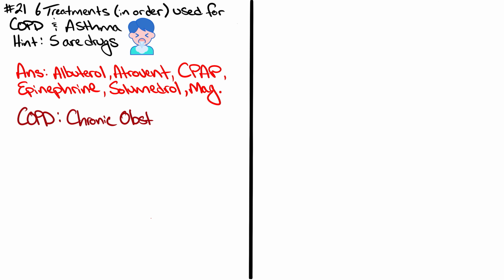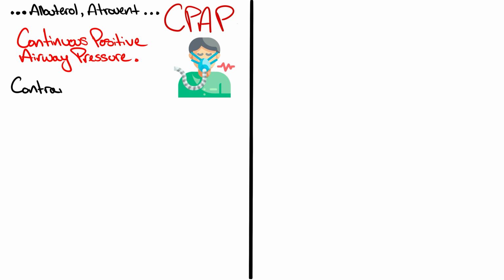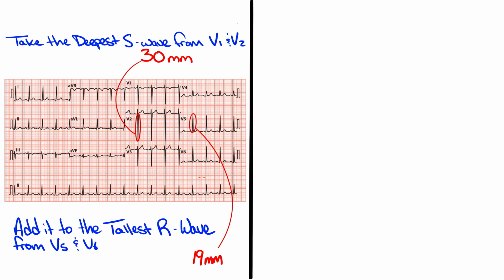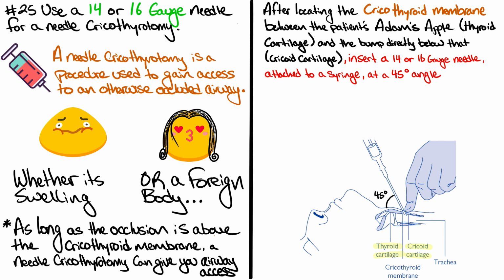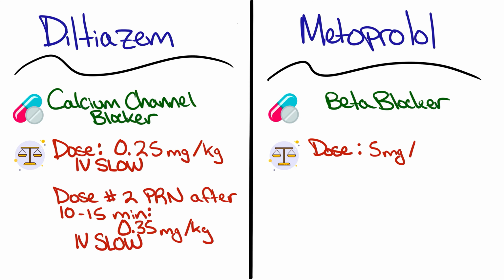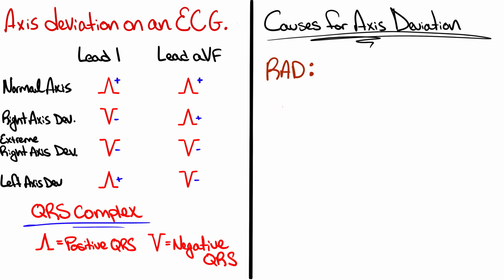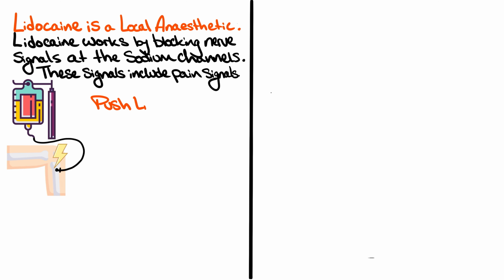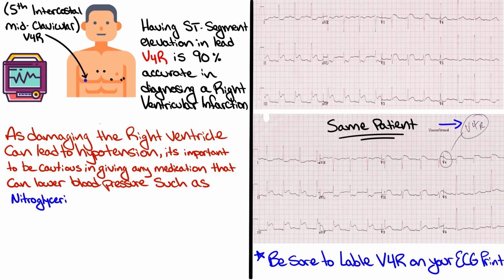Paramedic Test Prep : In depth review : Flashcards 21-30 : E3P2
00:33 Q21: Which 6 treatments (in order) can be used to treat COPD and Asthma?
07:14 Q22: What is the criteria needed to diagnose LVH on an ECG?
08:45 Q23: Treat CHF with Lasix at __mg IV or 2x’s the patients daily dose to a max of __mg?
11:08 Q24: During pregnancy the resting heart rate of the mother will increase __BPM?
11:32 Q25: Use a size _or_ needle for a Needle Cricothyrotomy
13:26 Q26: If Adenosine does not work in treating stable, narrow-complex tachycardia, then try a __ or __?
16:28 Q27: Which leads do you use in order to determine axis deviation?
20:27 Q28: What is the adult Diazepam dose for treating Delirium tremens?
22:28 Q29: After flushing an IO with 10 cc’s of NS, consider Lidocaine at a dose of __mg before starting an infusion?
23:39 Q30: __and__ should be withheld from patients who show either ST depression or elevation in lead V4R until med control is contacted?

Flashcards 21-30 in depth review (Rapid fire review in Part one)